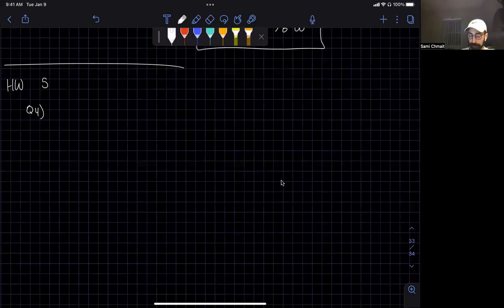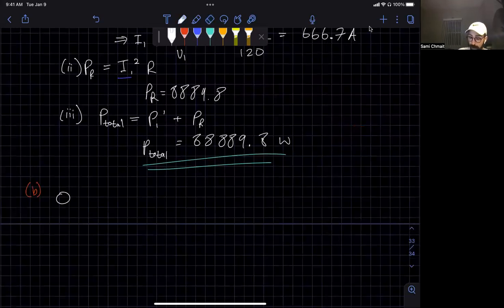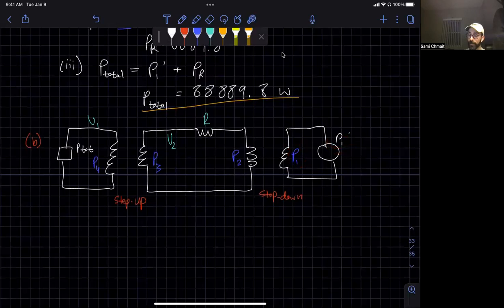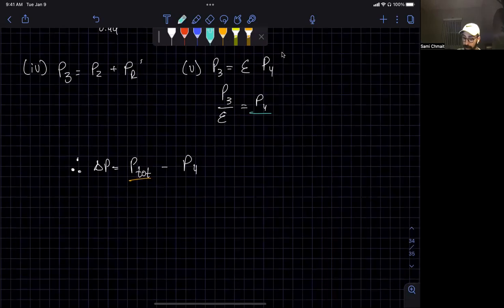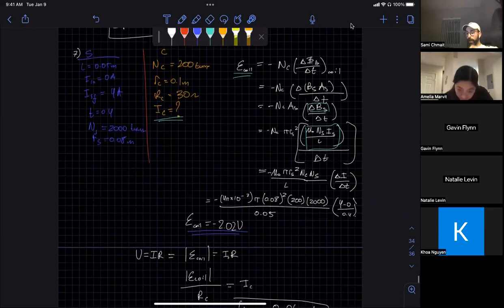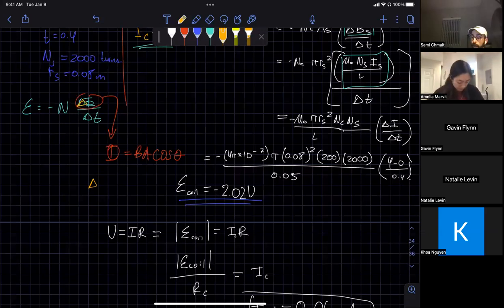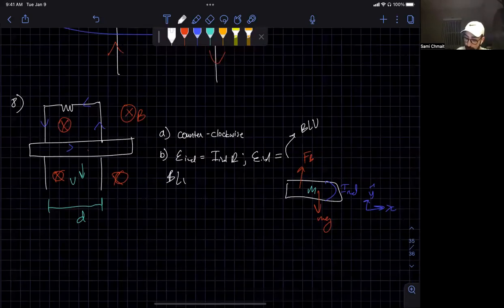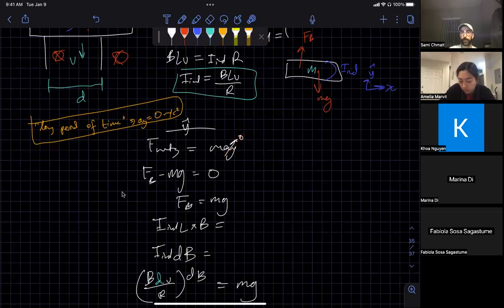HW6_Q4,7, and 8